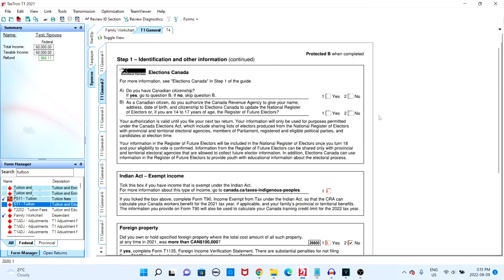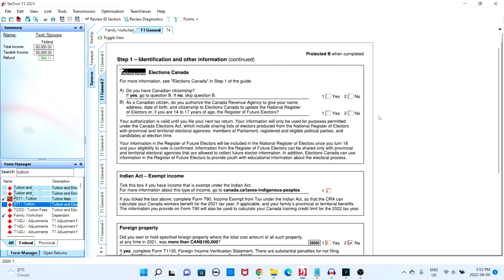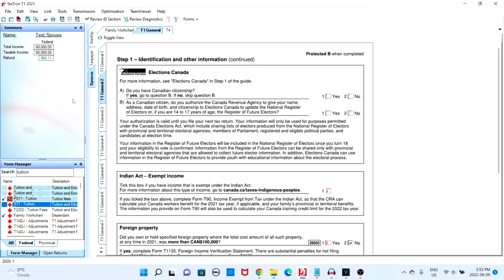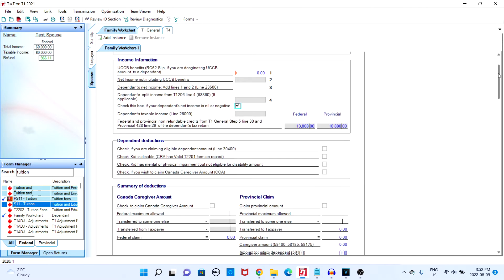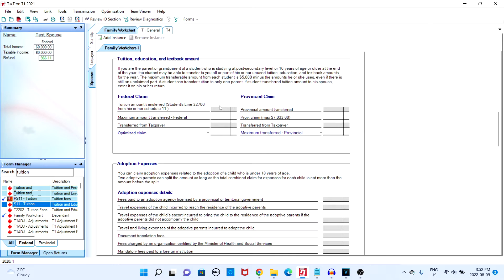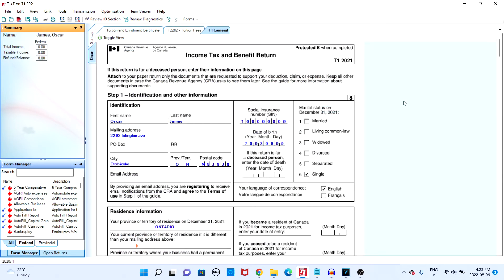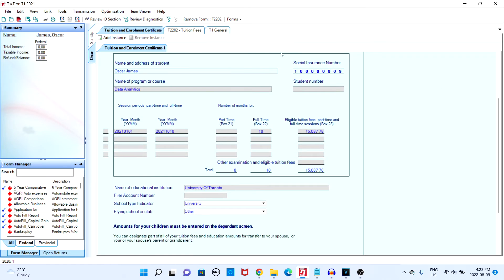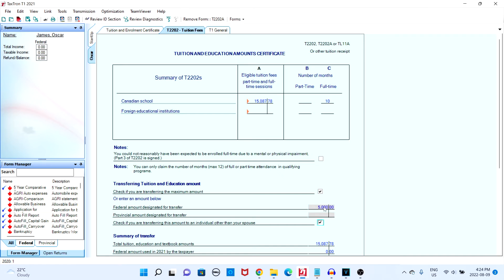How to do Tuition Transfer using TaxTron(Desktop) Software?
In this tutorial, you can learn how you can transfer tuition amount to other person in TaxTron Software!